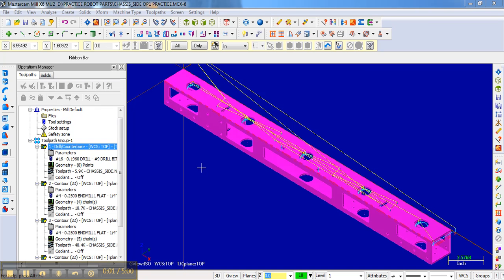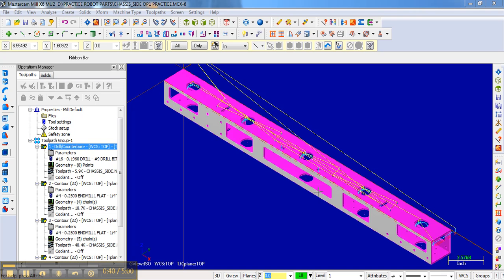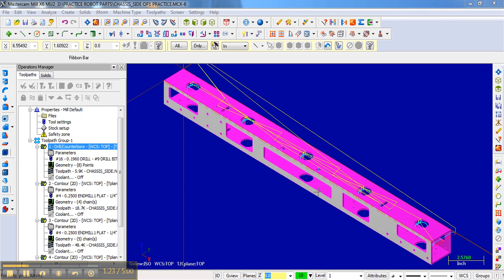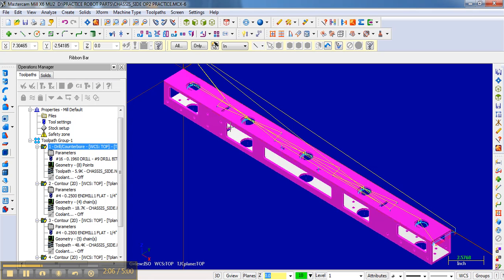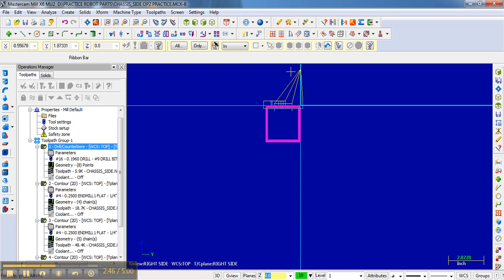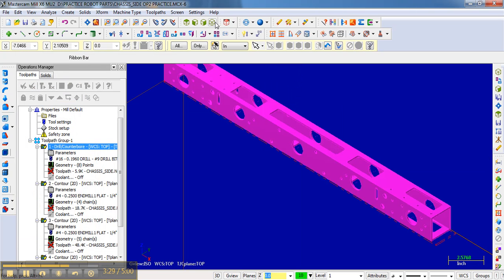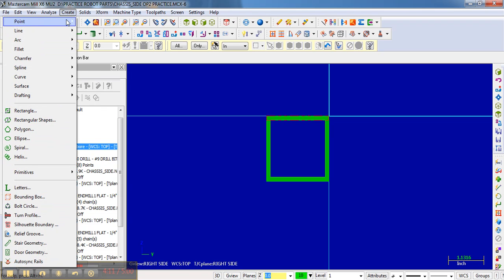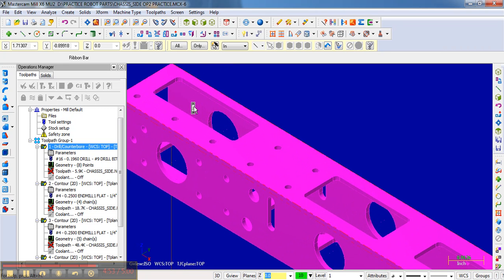mastercam basic milling lesson 16 preparing for operation two